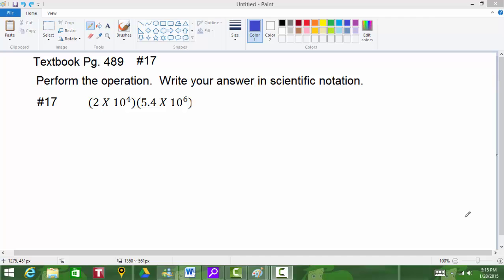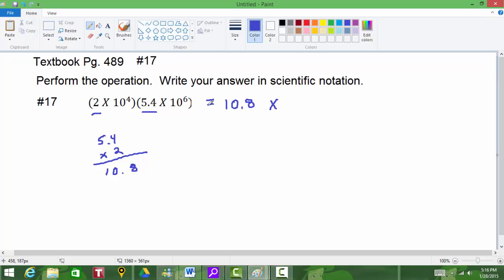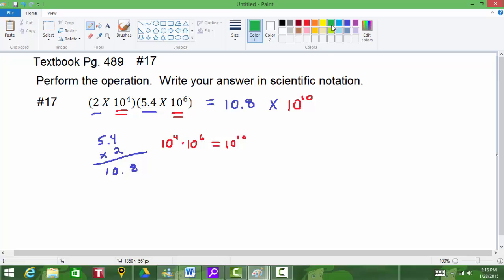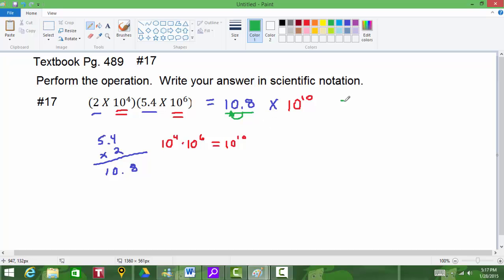Module 15 Textbook Review Pg. 489#17